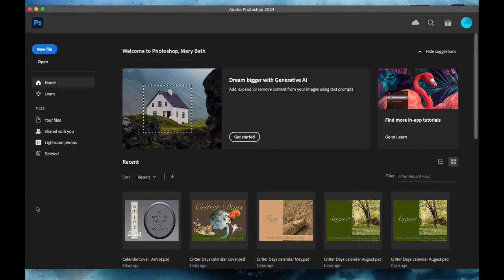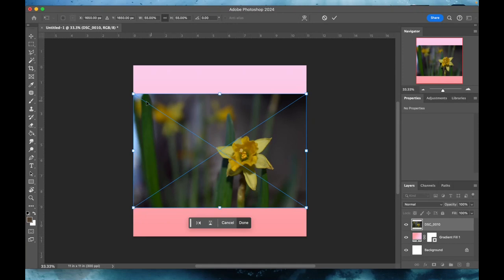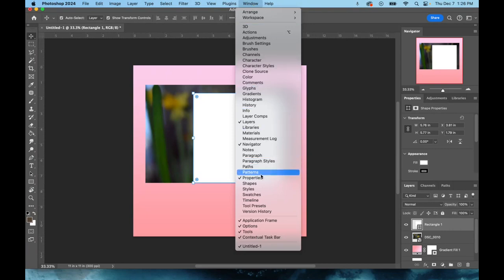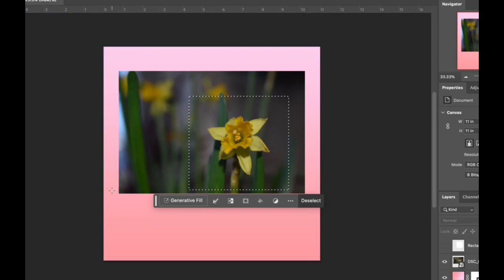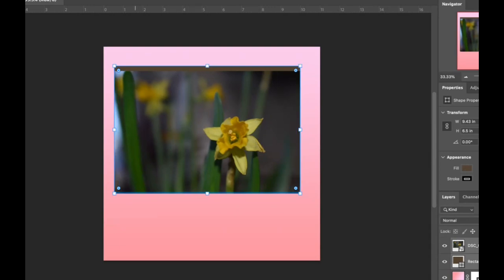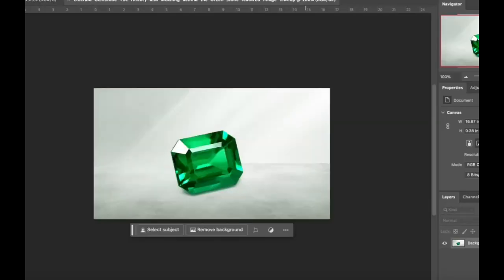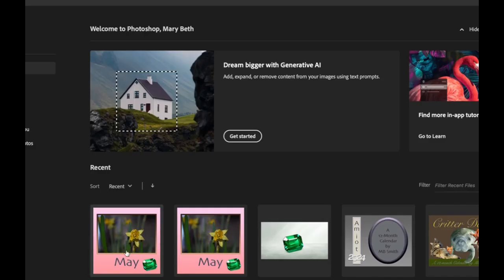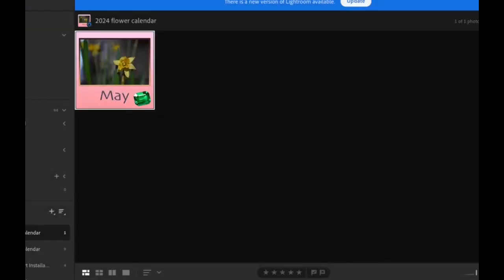Calendar Template in Photoshop